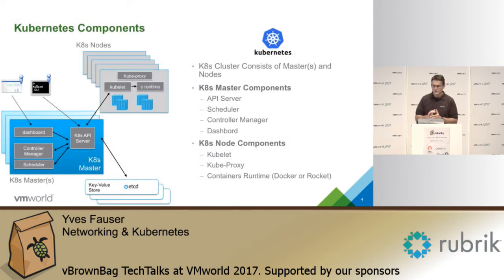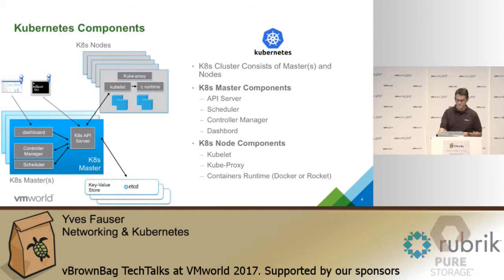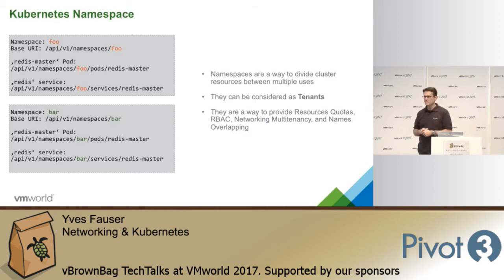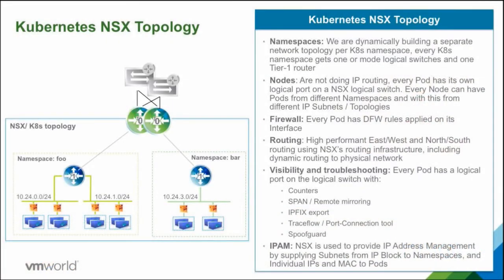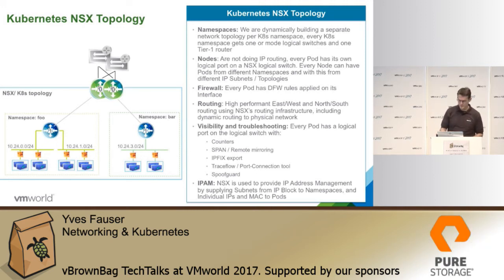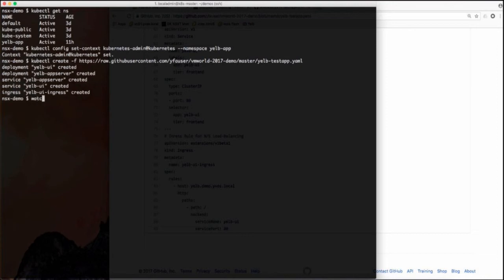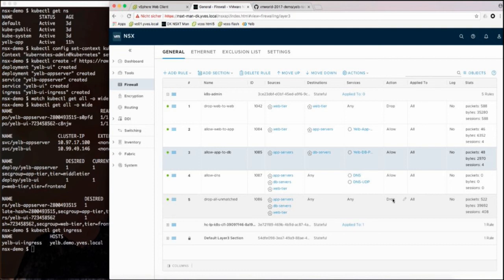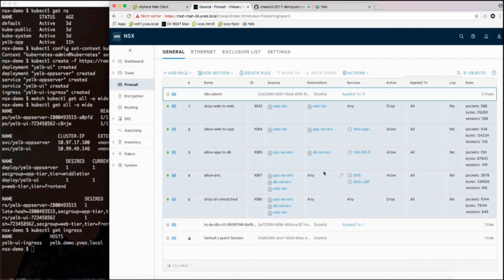Yves Fauser - Networking and Kubernetes